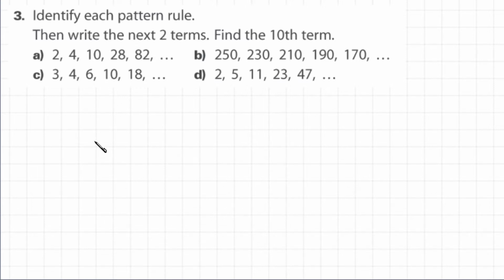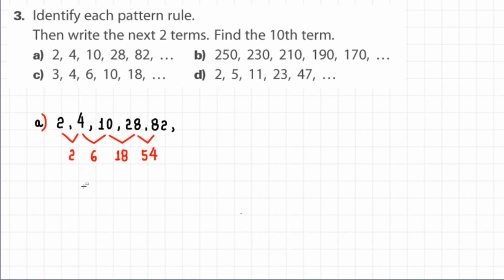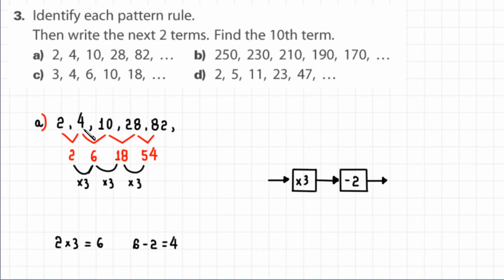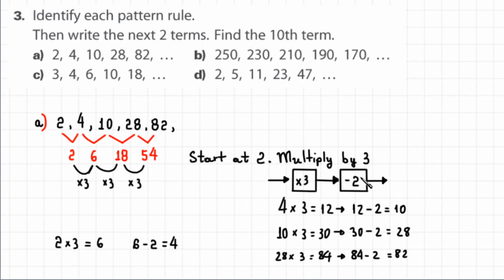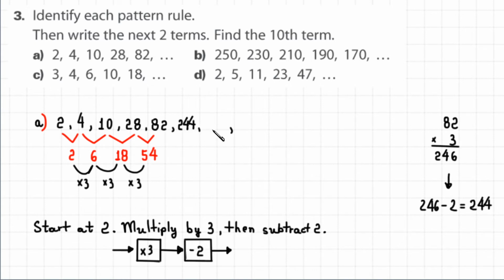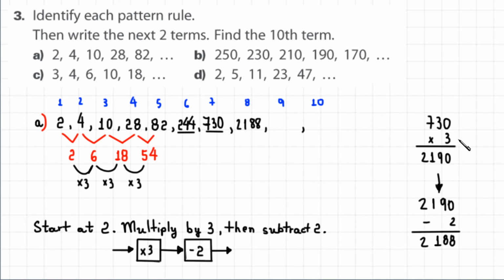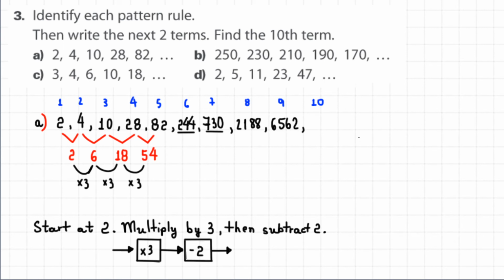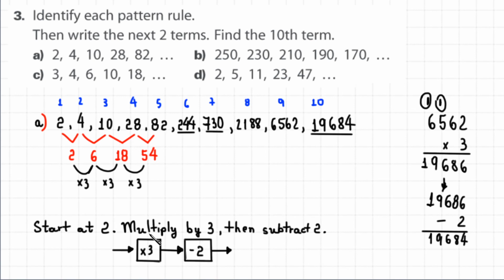PATTERN RULE 2, 4, 10, 28, 82,...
Identify each pattern rule. Then write the next 2 terms. Find the 10th term.